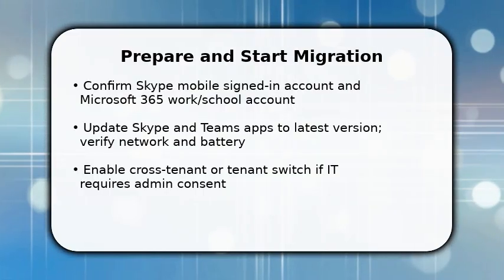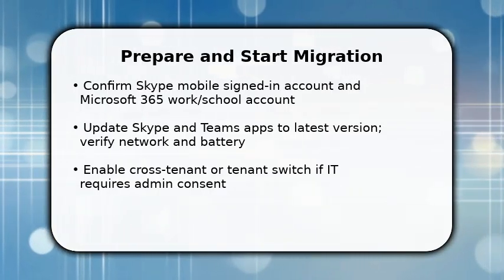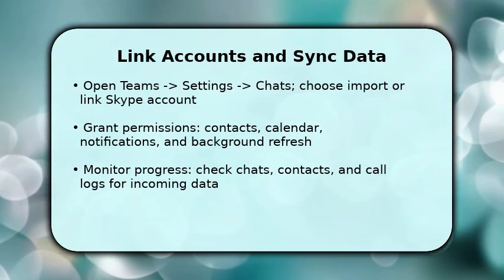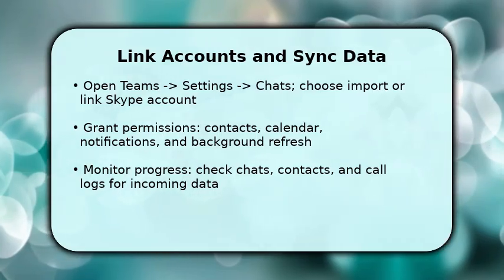How to Sync Skype to Microsoft Teams in Mobile - Step by Step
How to Sync Skype to Microsoft Teams in Mobile - Step by Step | 🔒 Surfshark VPN Deal — Stay private and secure. $1.99/mo + 3 Months Free ▸

Learn the step-by extricate process of syncing Skype contacts and conversations to Microsoft Teams on mobile devices. This guide provides clear instructions for both Android and iOS users, ensuring seamless integration between these platforms.

sync Skype,